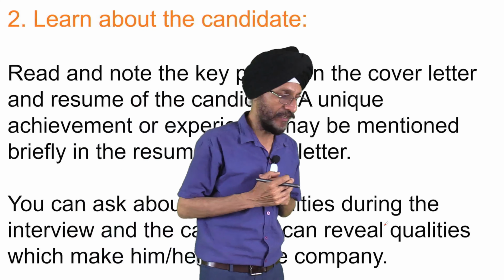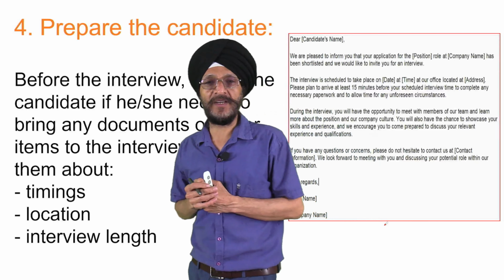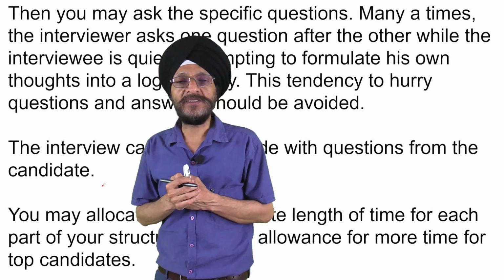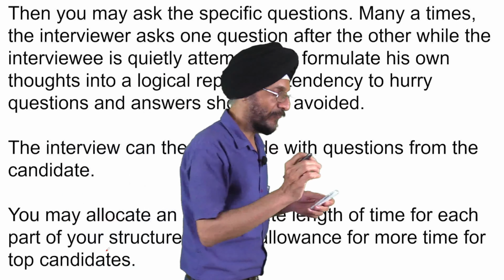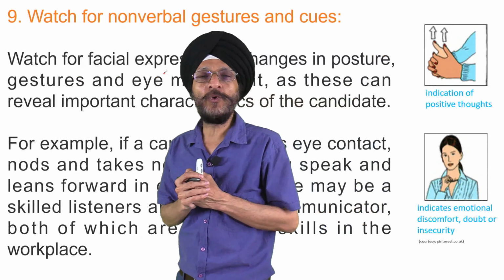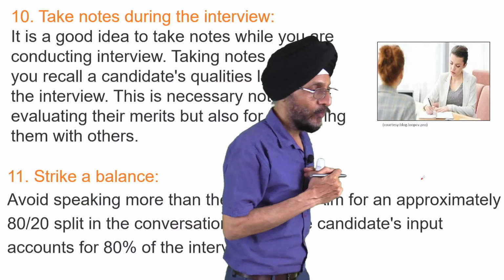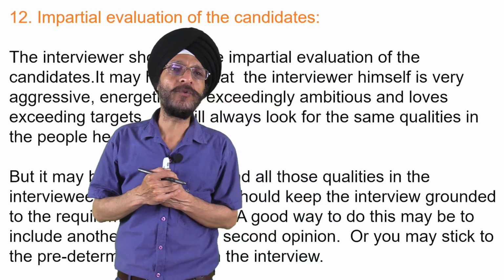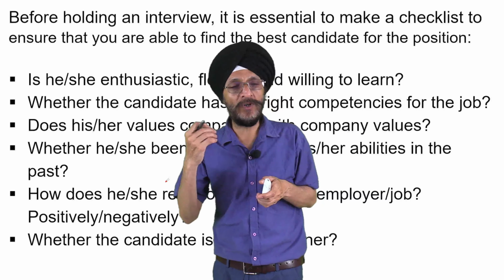Interview Tips for the Interviewer